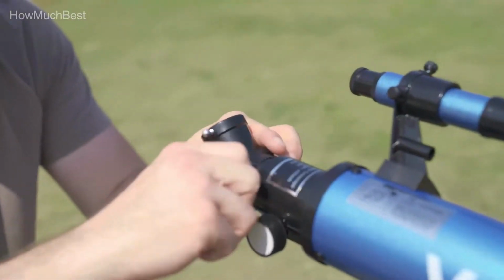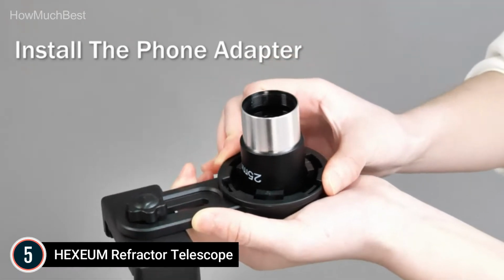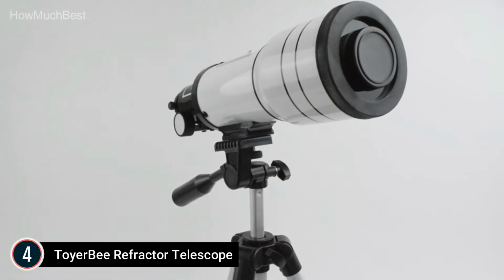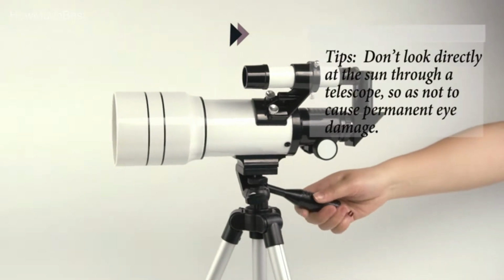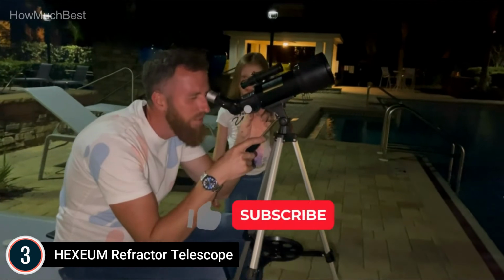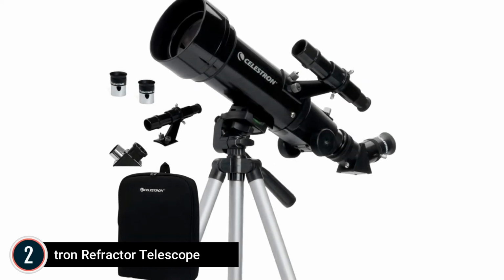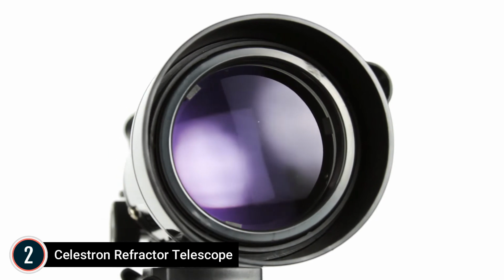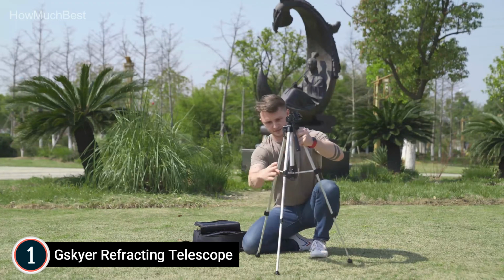5 Best Telescopes 2024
In this video, We listed Best Telescopes, You can check the price or purchase in the description below!

Top 5 Best Telescopes 2024

00:00 Intro

00:33 ✔ 5. HEXEUM Refractor Telescope

01:42 ✔ 4. ToyerBee Refractor Telescope

03:28 ✔ 3. HEXEUM Refractor Telescope

05:06 ✔ 2. Celestron Refractor Telescope

06:39 ✔ 1. Gskyer Refracting Telescope

08:10 Outro.